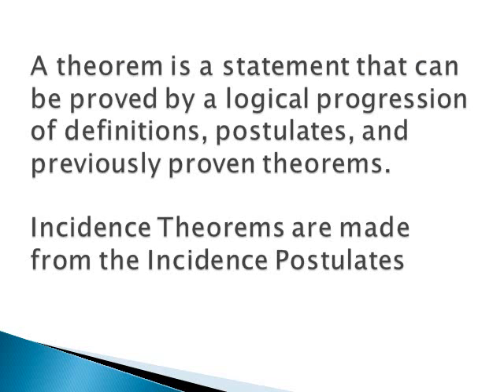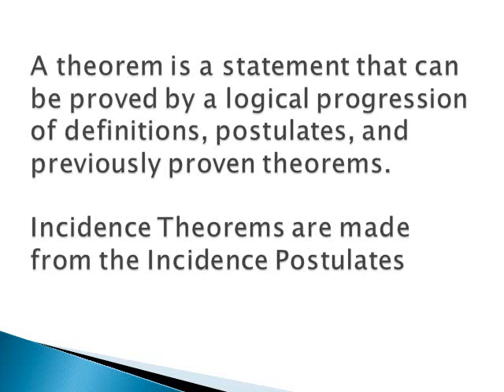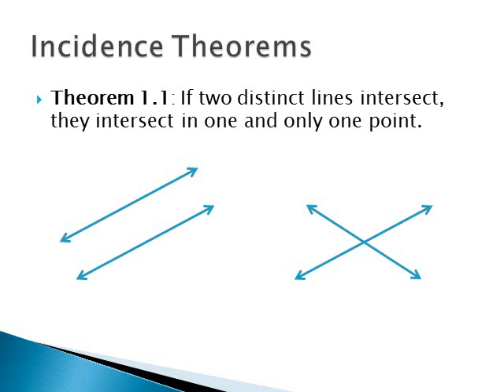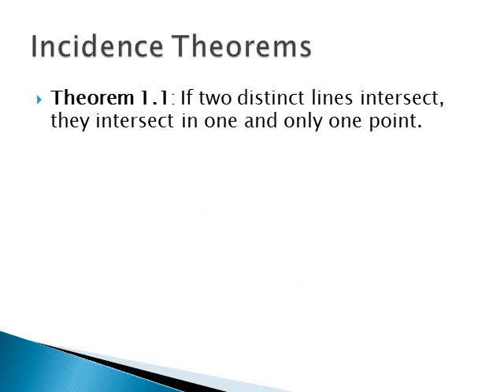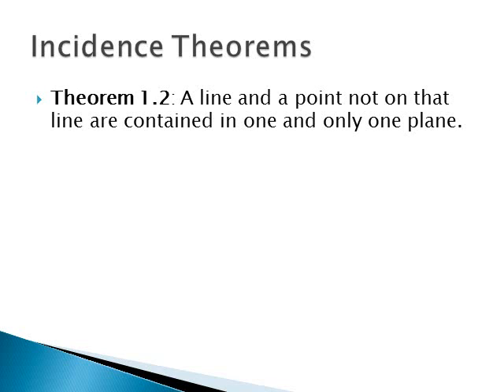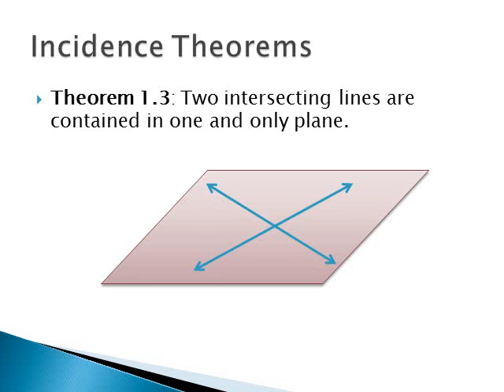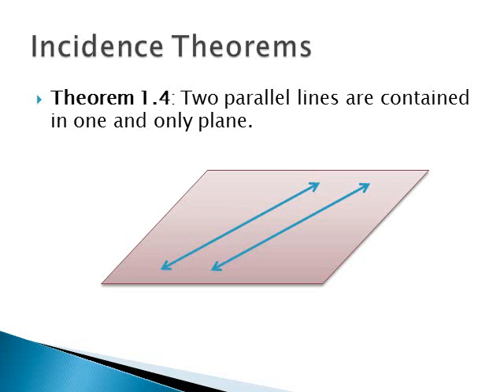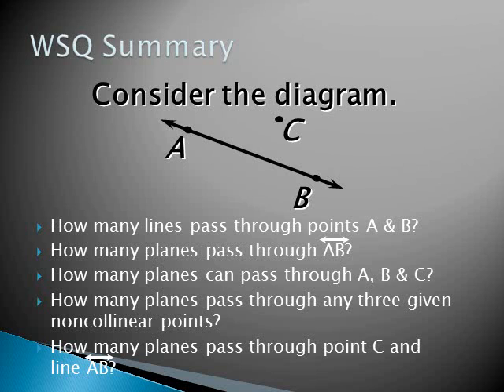Geometry 1.6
Incidence Theorems